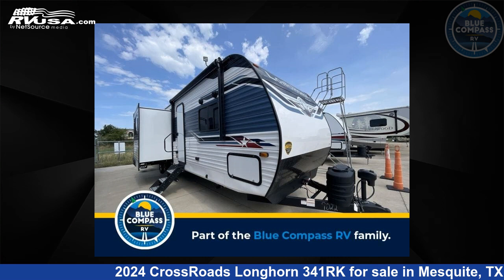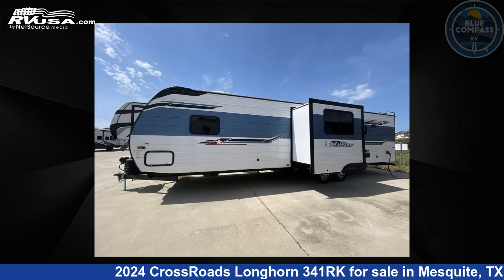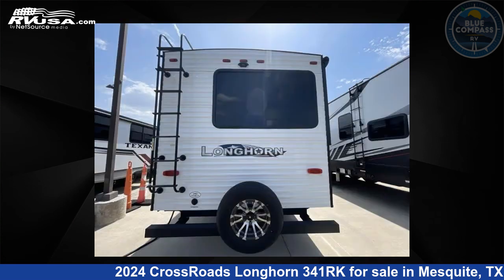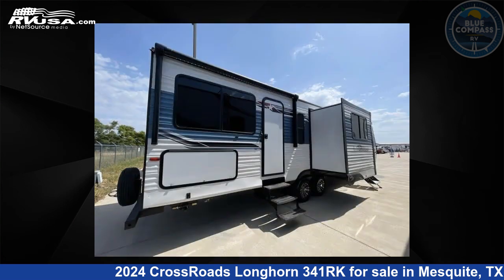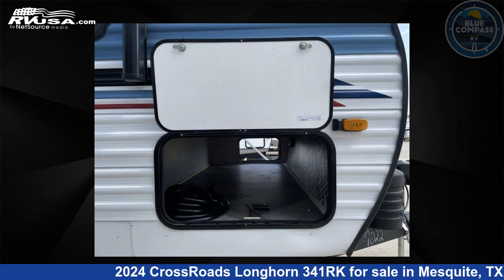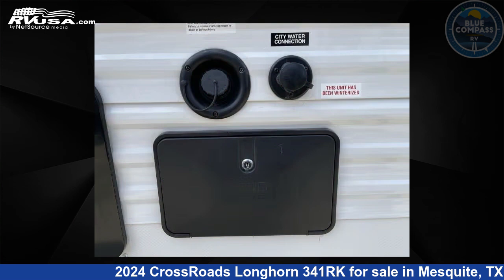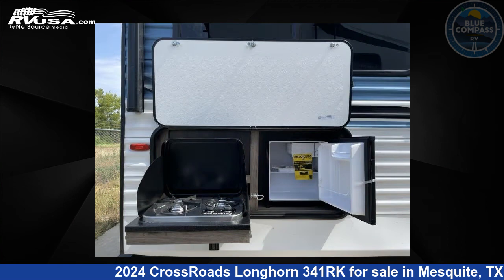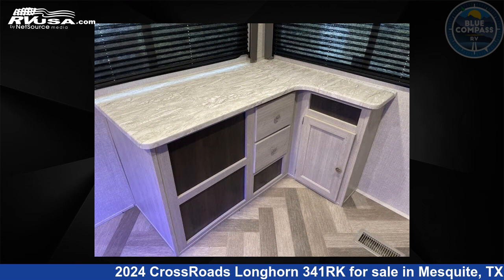Incredible 2024 CrossRoads Longhorn Travel Trailer RV For Sale in Mesquite, TX | RVUSA.com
This 2024 CrossRoads Longhorn 341RK is a Travel Trailer RV. It is located in Mesquite, TX 75150 and is offered for sale by Blue Compass RV Dallas. This New CrossRoads Is 38' 0" in length and features sleeps 6, Slideout, and 51 gal fresh water capacity. The floorplan layout of this Travel Trailer features Front Bedroom, Outdoor Kitchen, Rear Kitchen, Two Entry/Exit Doors.

Blue Compass RV Dallas is a dealer for brands like: Alliance RV, Black Series, Braxton Creek, CrossRoads, Cruiser RV, DRV, Dutchmen, Forest River, Heartland, Highland Ridge, Redwood RV, Vanleigh and offers the following rv services: Service. They stock rv types such as: Fifth Wheel, Toy Hauler, Travel Trailer. For more information and pricing on this unit, To see all units available for sale by Blue Compass RV Dallas,